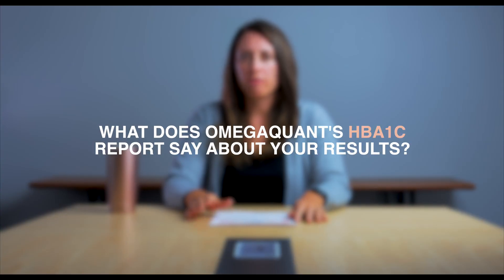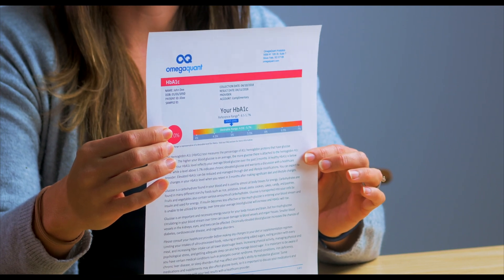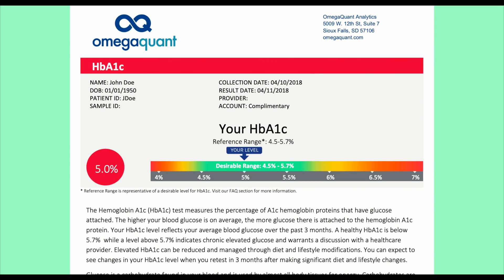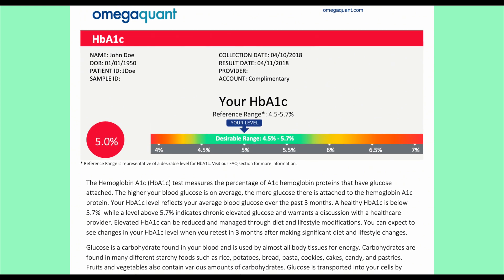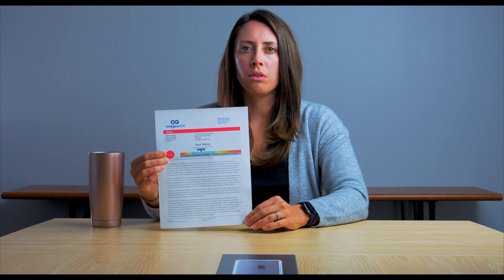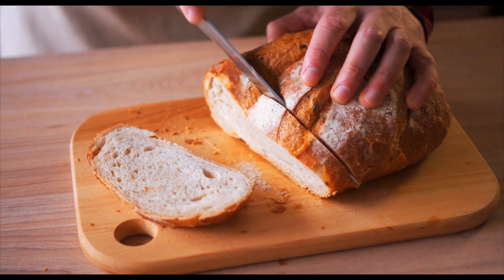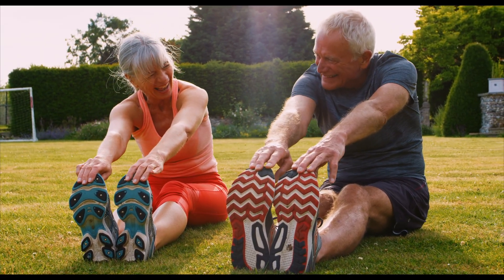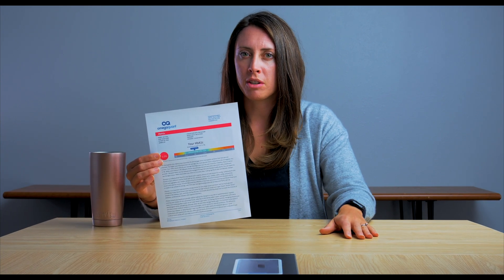What OmegaQuant’s HbA1c report says about your test results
When you get your HbA1c results from OmegaQuant, you'll receive a report that looks like this. You'll get your results in this little red circle. And again, the results are percentage of the number of hemoglobin proteins that have a glucose attached over the total amount of hemoglobin proteins. So, it is a percent. We have your range that you should be in. So, if you are in the green range, you are in a healthy range for HbA1c levels, and it means your blood sugar is being managed well. And the healthy range is between 4.5% and 5.7%. Between 5.7 and 6.5%, that's an intermediate range. Sometimes, that's what's defined as pre-diabetes. It's a good time to talk to your healthcare provider and start doing some lifestyle changes to be able to turn back the clock and get your levels back down into the green zone.

Once you're above 6.5%, that is typically a cutoff for diabetes. And that would need to be confirmed with multiple testing and also talk to your healthcare provider about it. Some things you can do to lower HbA1c with lifestyle are to decrease the amount of pure glucose coming into your body. So, ultra-processed foods are really potent sources, as well as added sugars. Having fiber and protein when you eat carbohydrates. So, a whole grain would be carbohydrate with fiber. That is a great way to slow down the glucose coming into the system. So, those are easy dietary changes that you can make.
And then, the other few things you can do are increase physical activity. That takes more of the blood sugar out of the bloodstream and into the muscles. And also, getting adequate sleep is really important for blood sugar management. There are many other things you can do, but those are the basics to start with. And this report gives you even more information about what's going on with blood sugar and when it's important to talk to your healthcare provider.